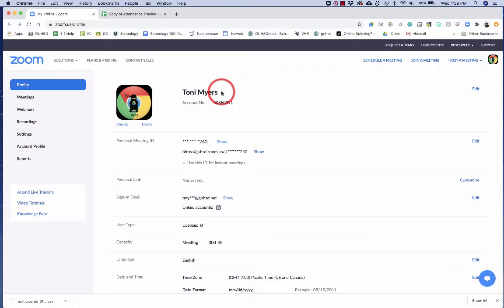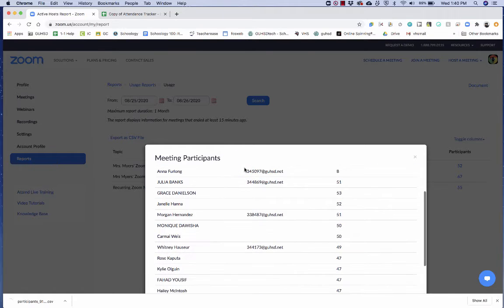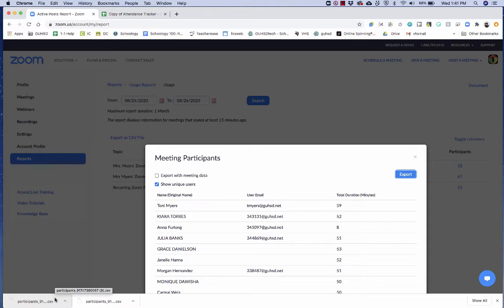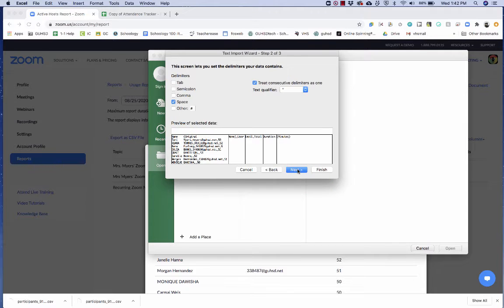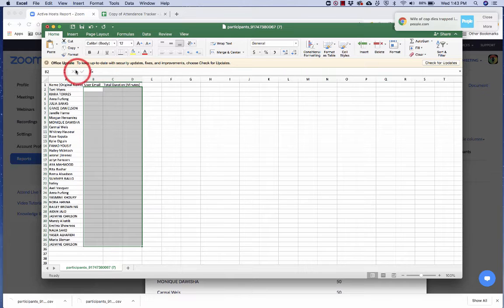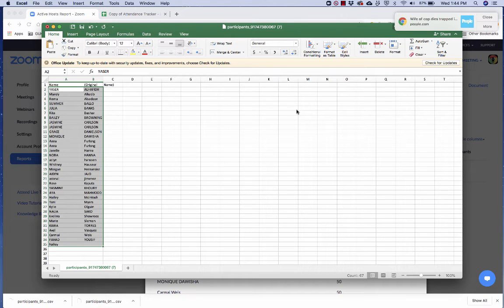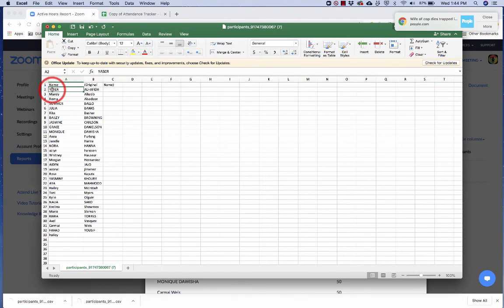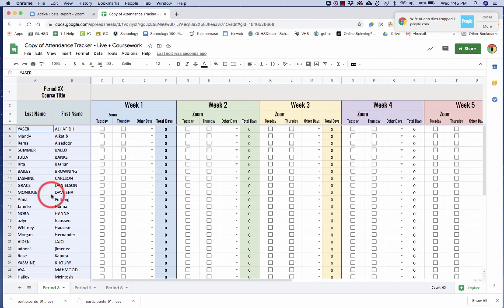How to put Zoom attendees in Alpha order and a bit more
This video was created to help staff put Zoom reports in Alpha order.